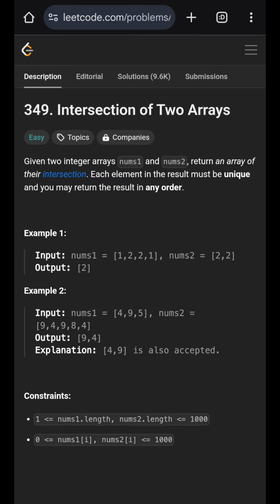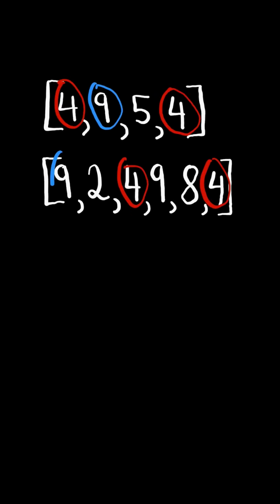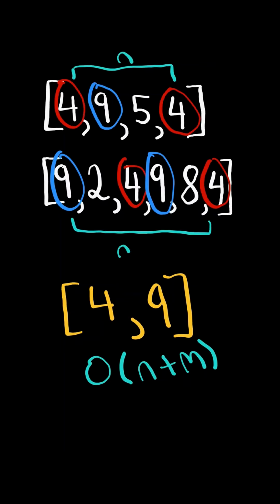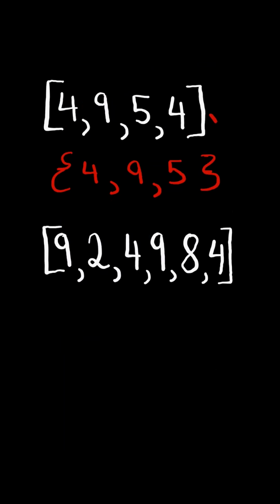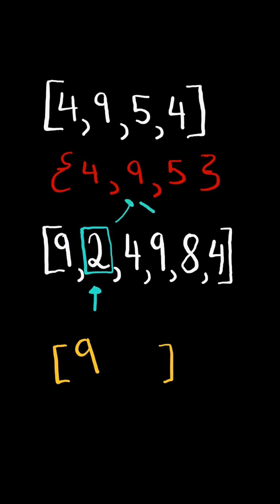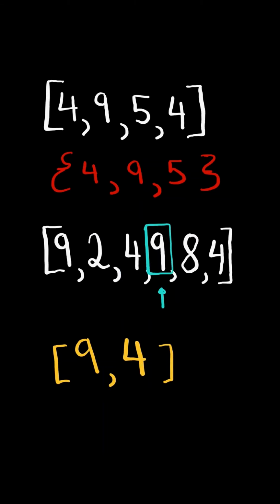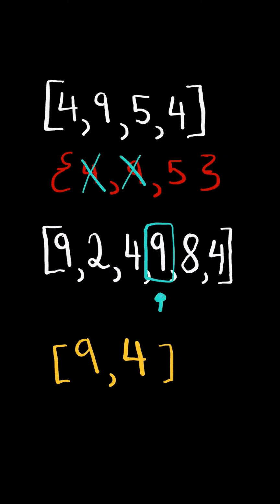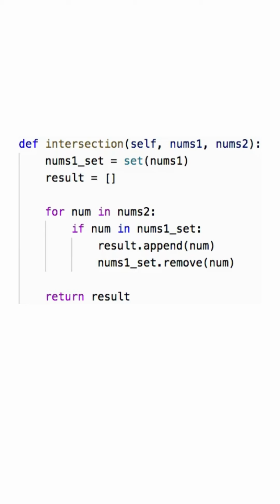LeetCode#349 Intersection of Two Arrays - Python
Solving LeetCode problem #349 Intersection of Two Arrays in Python